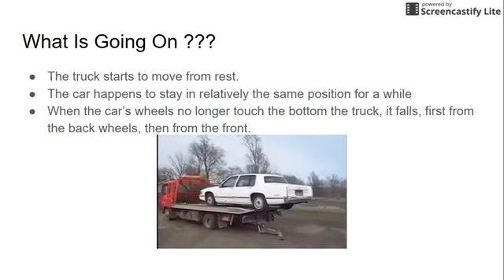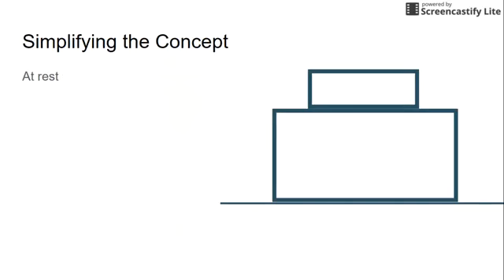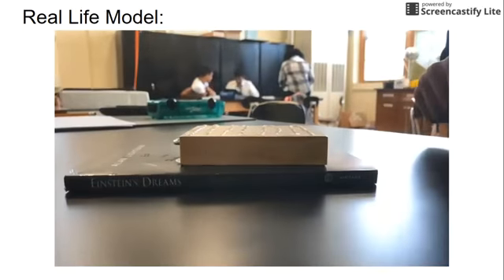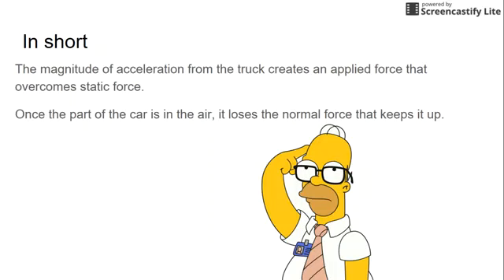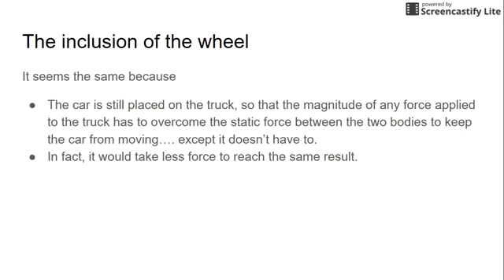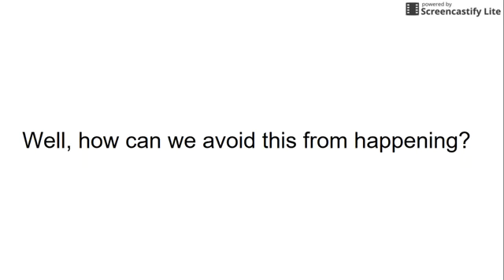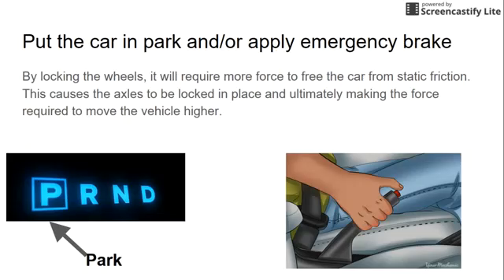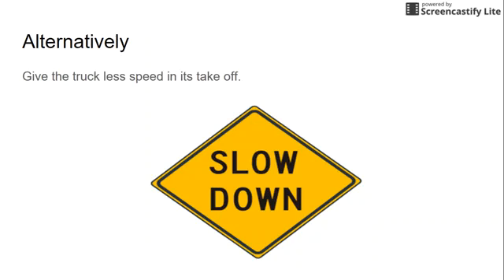Tow Truck and Car Gif EXPLAINED